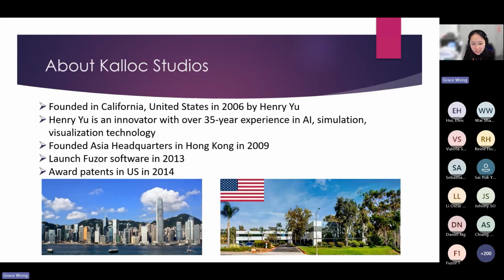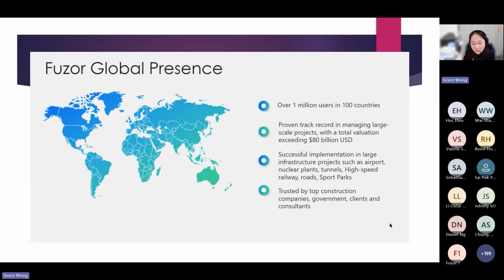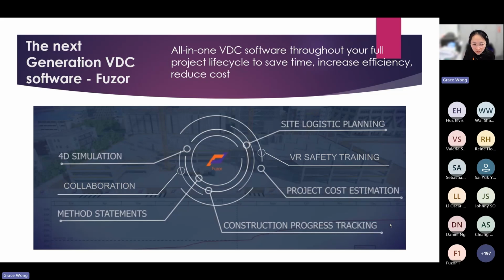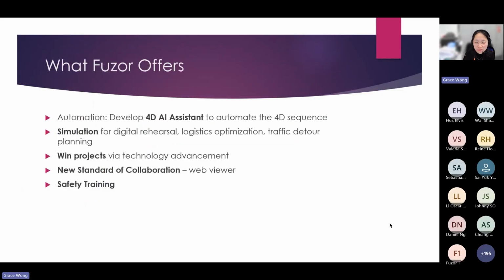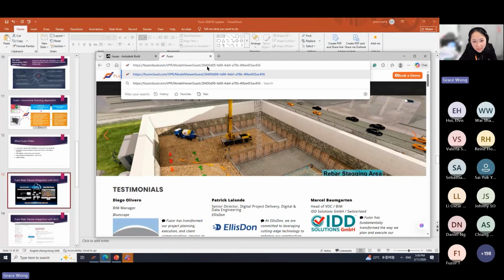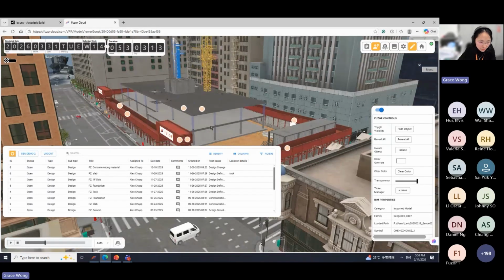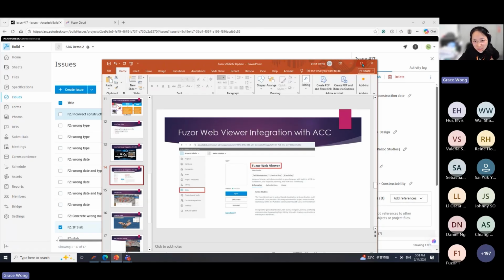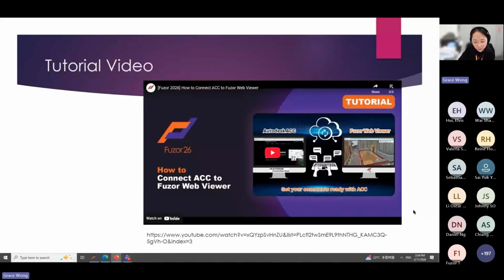Fuzor 2026 R2 Update: Free 4D Web Viewer with ACC Integration (Webinar Recording)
See Fuzor 2026 R2 updates! Grace Wong, VDC Manager at Fuzor, unveils the Fuzor 2026 R2 release, a major step forward in accessible 4D collaboration. She introduces the free 4D Web Viewer, which lets anyone with a browser view, scrub timelines, and comment without a license or installation. Native Autodesk Construction Cloud integration means issues created in the web viewer appear instantly in ACC Build.